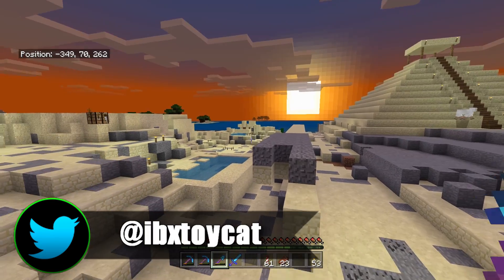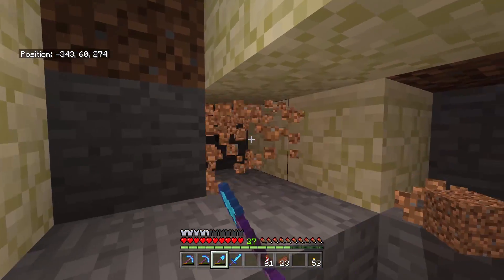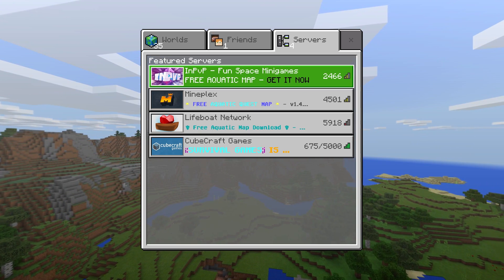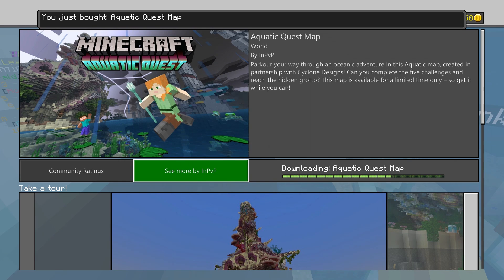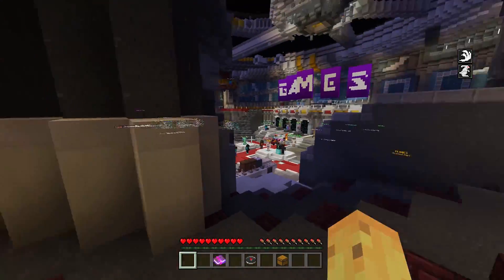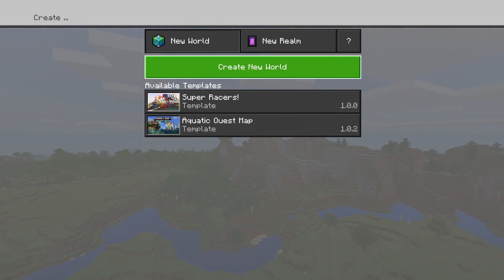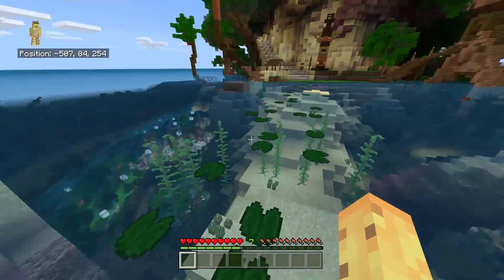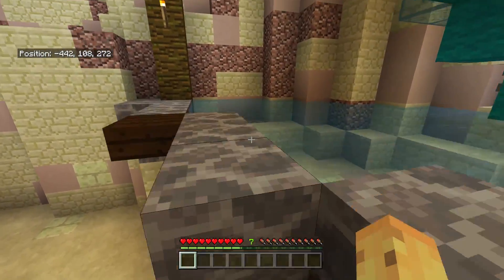Minecraft Xbox / PE - New AQUATIC QUEST (FREE DLC)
A brand new quest is available right now For Minecraft Xbox One, Minecraft Windows 10, as well as Minecraft Pocket Edition - Collectively known as Minecraft PE or Minecraft Bedrock. Sorry if anything in the video is rushed, I am crazy tired at the moment (sleeping now, don't worry)